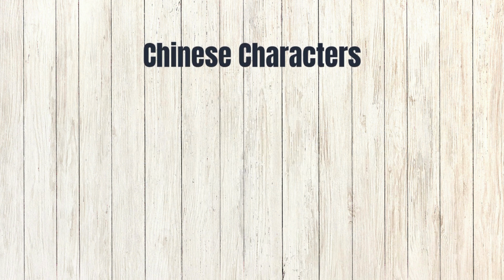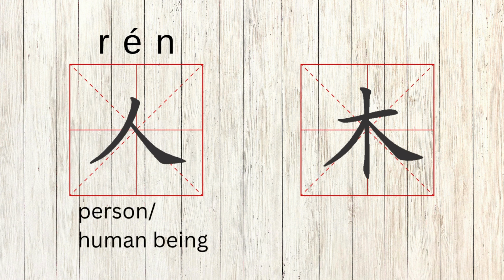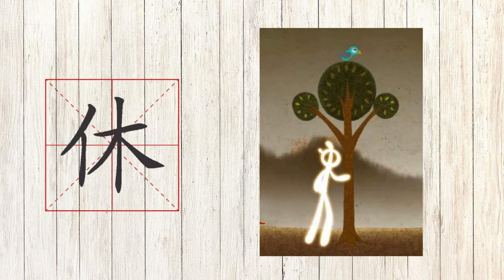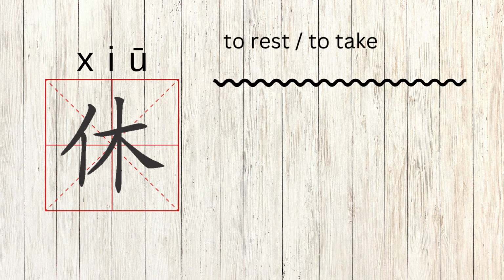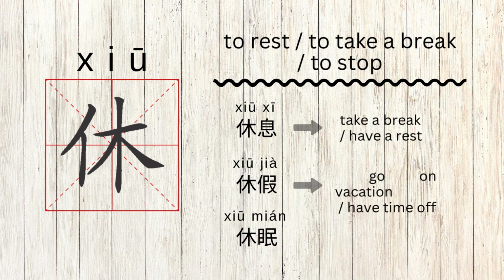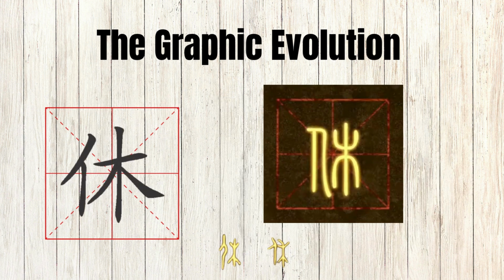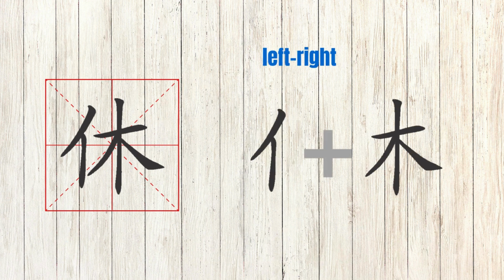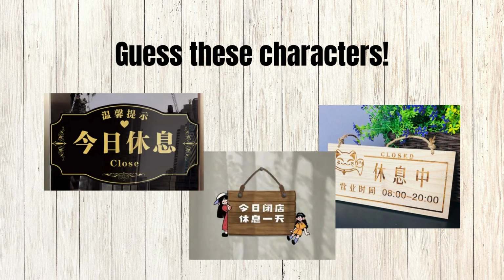Learn the Chinese Character 休 | Stroke Order, Meaning & Origin Explained